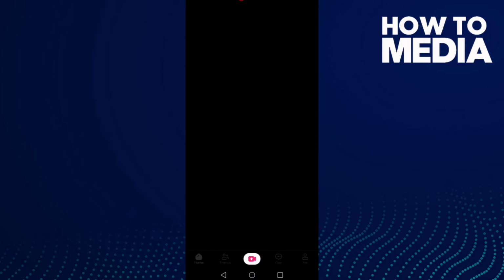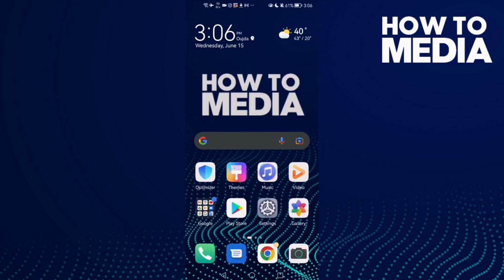How to Find Your Profile Settings on Likee App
in this video we discuss :